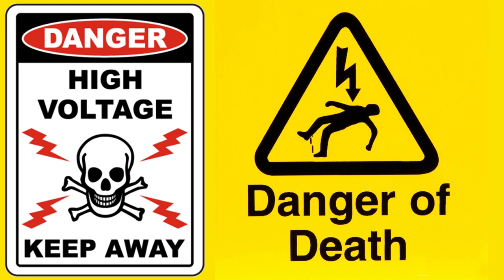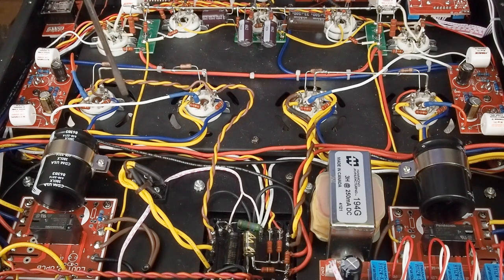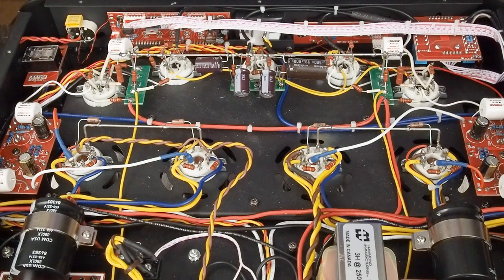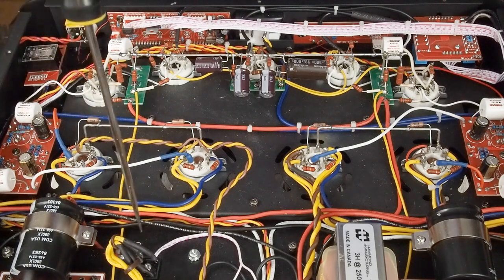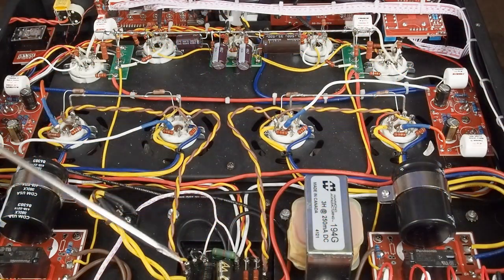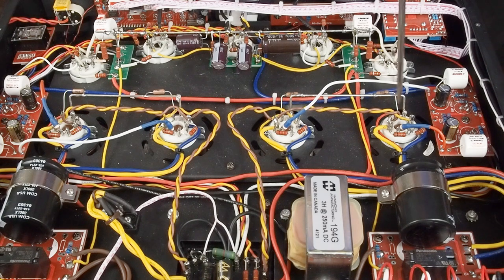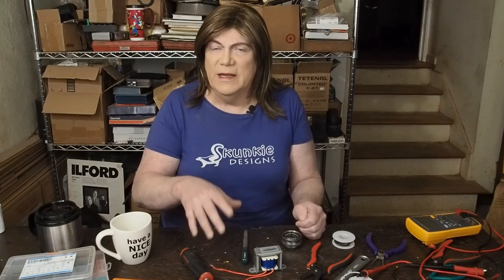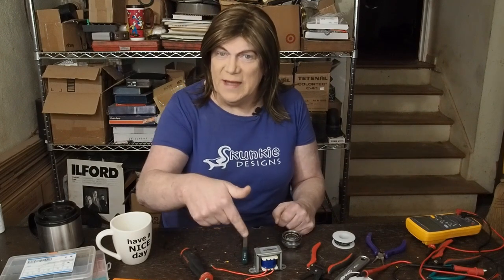Willsenton R8: Fixing Lead Dress and Grounding Faults.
In this 2 part video, I show how to follow best practices with the wiring, both with lead dress for the tube heaters, but more importantly how to correctly lay out the grounding using the "Star ground" method. This also resolves what I consider a major flaw with how the output tubes are grounded.

This is a video series about the popular Willsenton R8 KT88 EL34 Push Pull tube audio amplifier. We will go through the repair this amp needs, testing and reviews of the amp as delivered, and then work on modifications to improve the sound quality and durability.

A great book for DIY amp building info!
Morgan Jones: Building Valve Amplifiers.